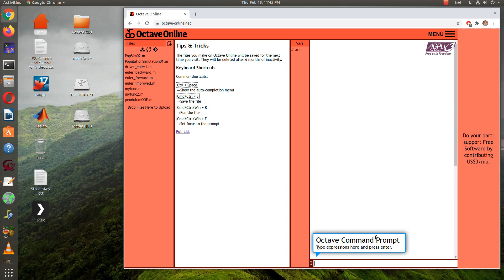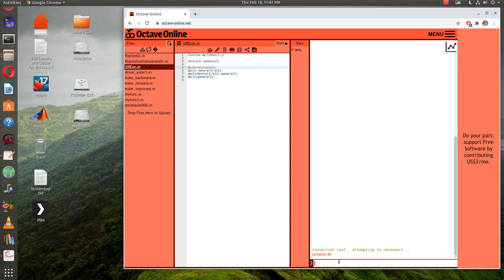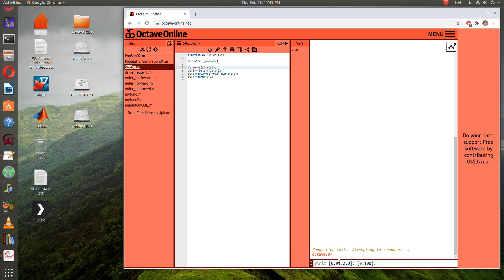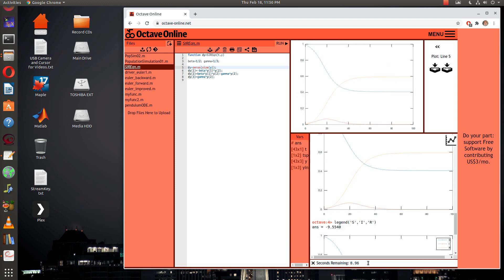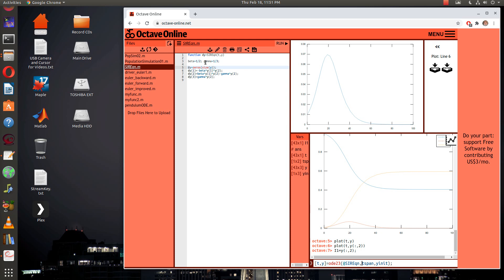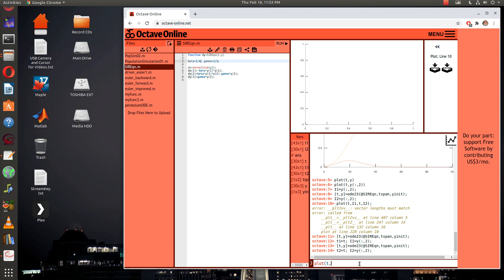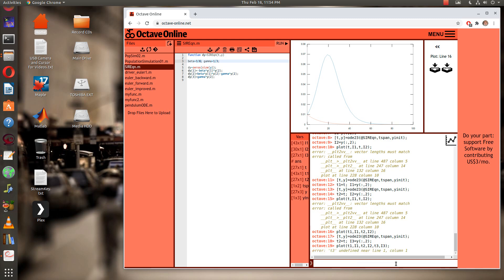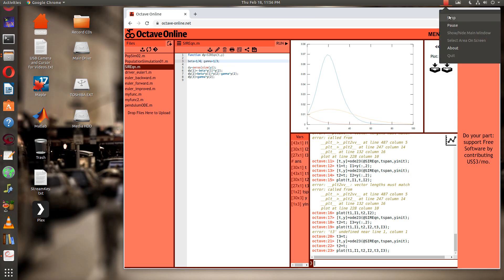M350 Use Octave to numerically solve the S-I-R model.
Example to use Octave to solve the S-I-R model.